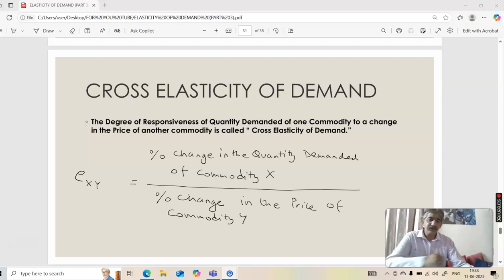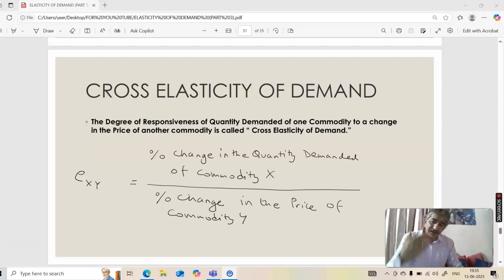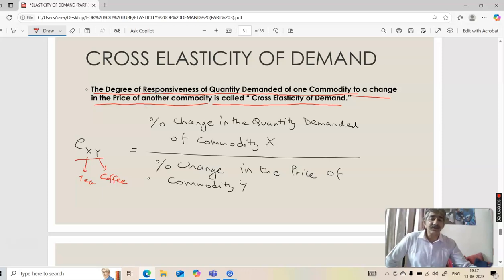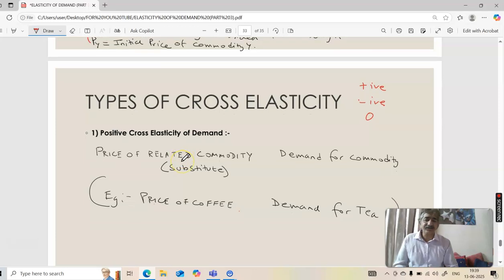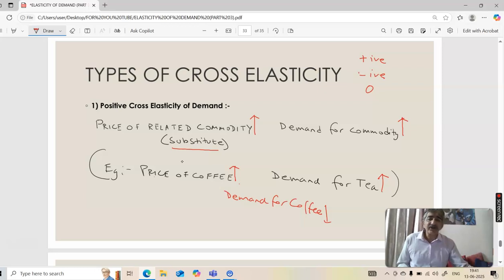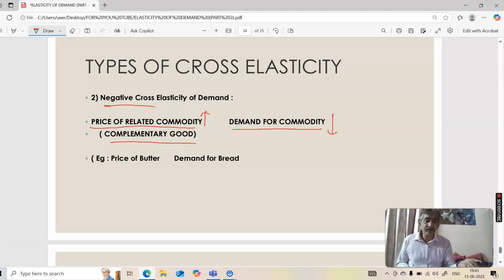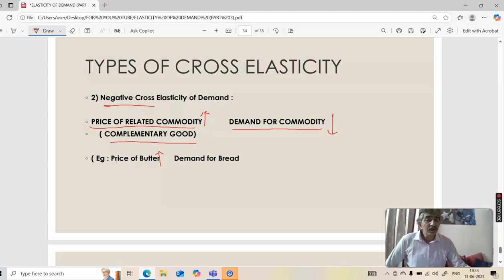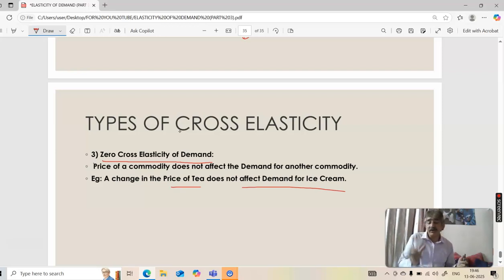CROSS ELASTICITY OF DEMAND ( ECO CLASS 12)